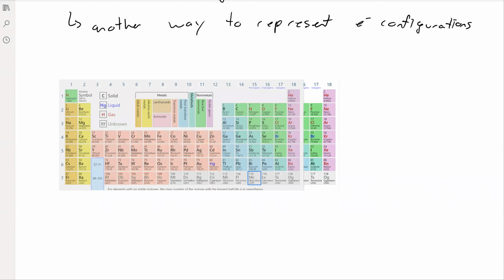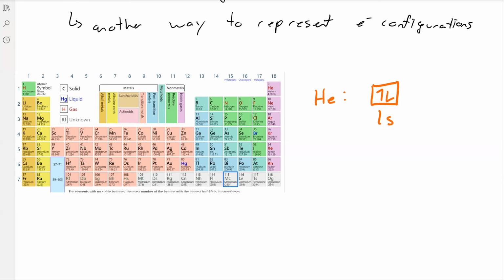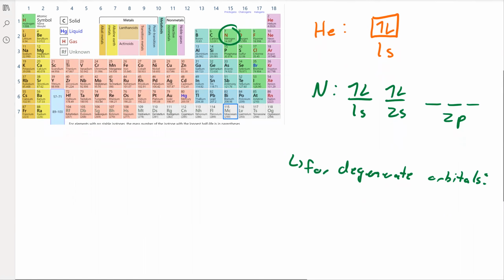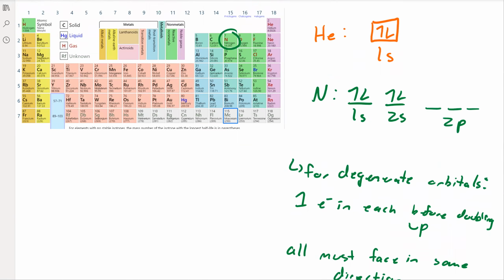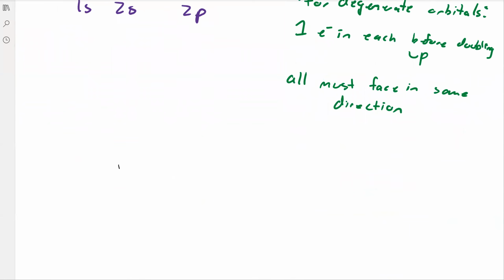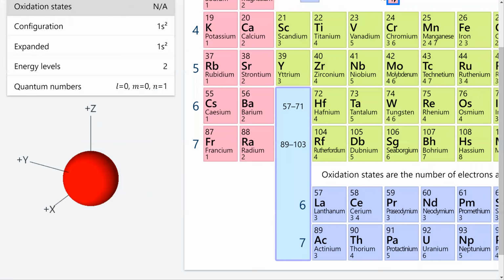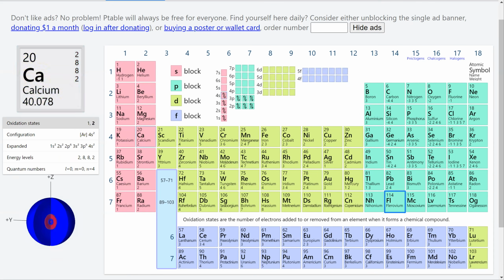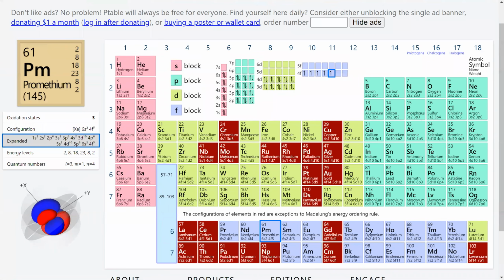CHEM101 3 15 Electron Configurations